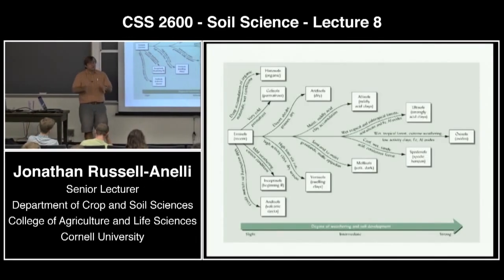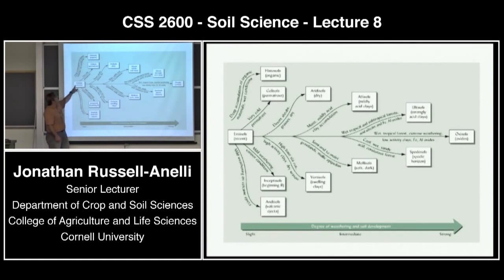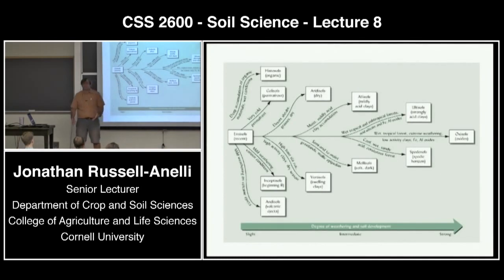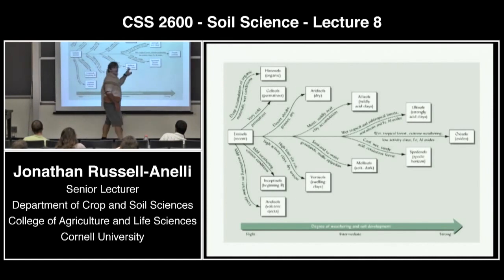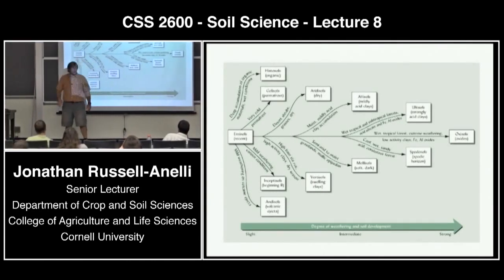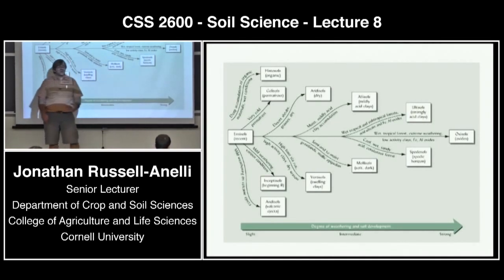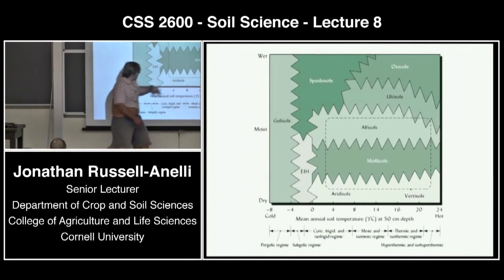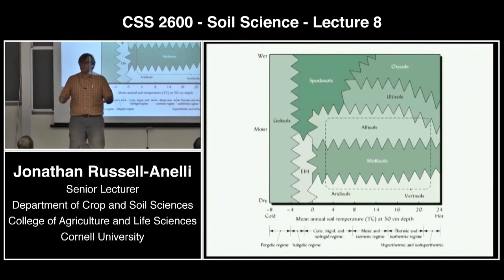Series 5 Classification II Orders